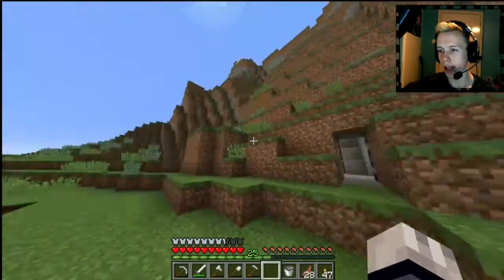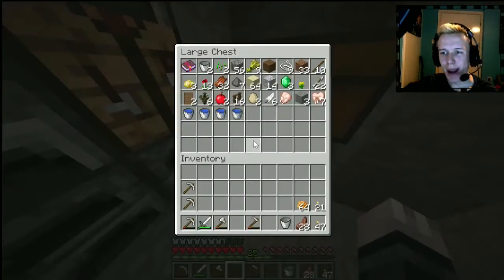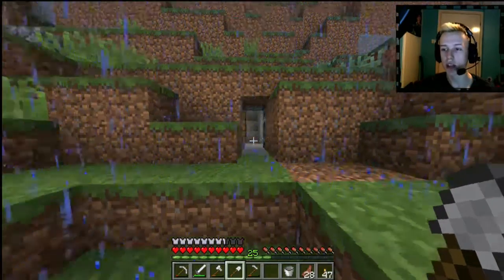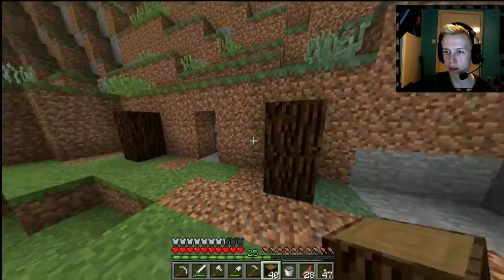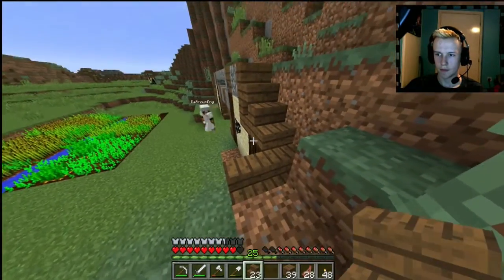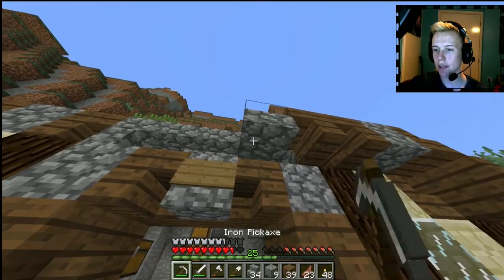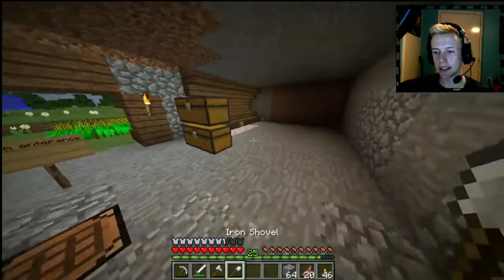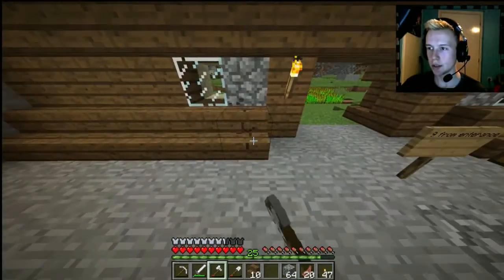PUGCRAFT EP3: Building the HOBBIT home: (TheWelshPug)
if you enjoy this video please leave a like comment and subscribe, next episode hold so many cool and awesome new things! stay tuned by subscribing to be updated on the next episode of pugcraft.
Hey Guys this section is where you can find more amazing bullS**t If you like my content please dont forget to show your support by doing the following Obvious steps, Please Like, Comment, Subscribe to show your support and last but not least share with friends and family! and if you really really want to show your animals as well.
Social Media Links as followed.